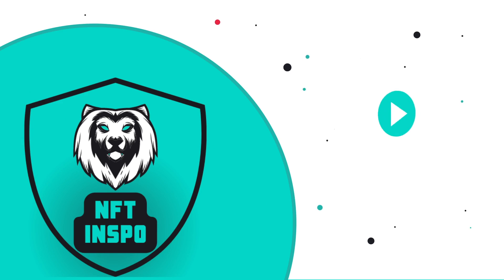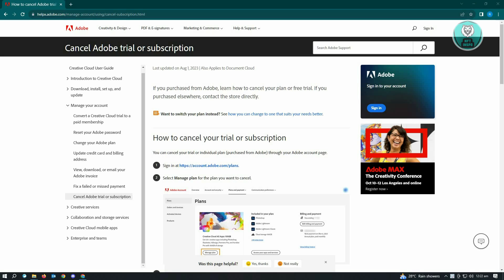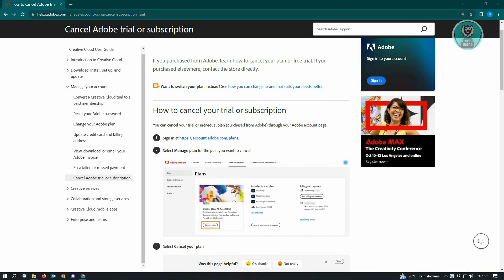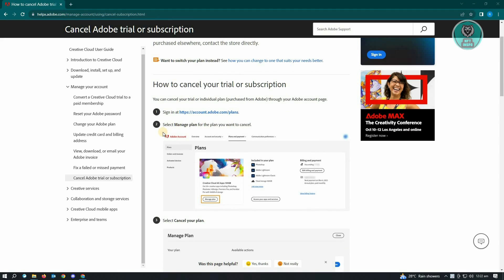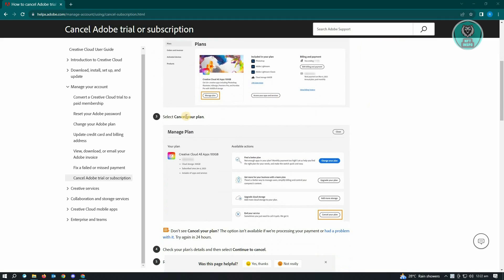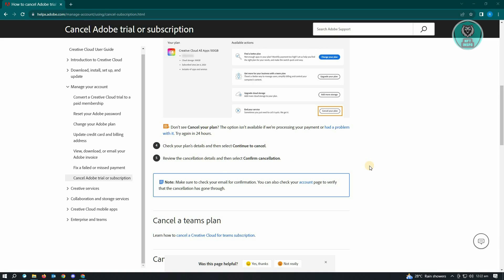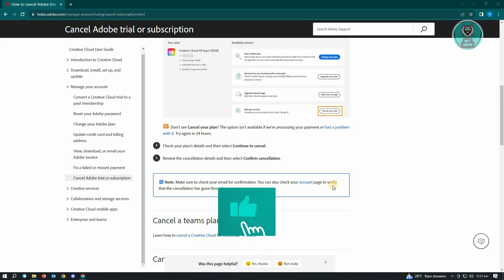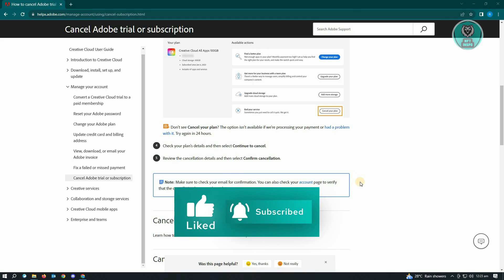How To Cancel Your Adobe Subscription (2025)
If you want to be able to cancel your Adobe subscription, then this video will be perfect for you!